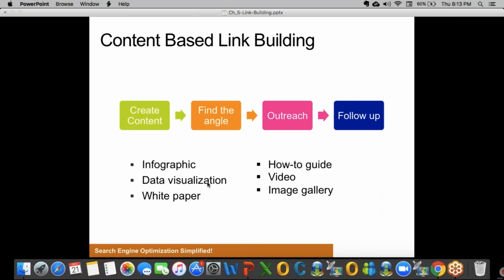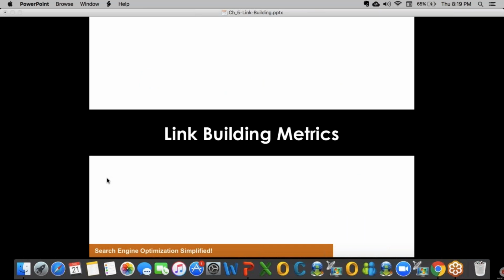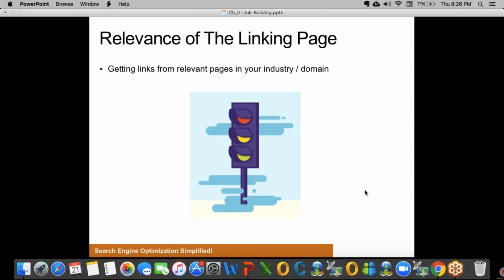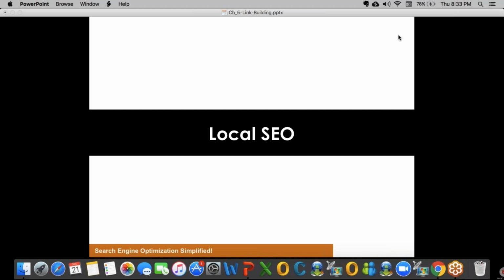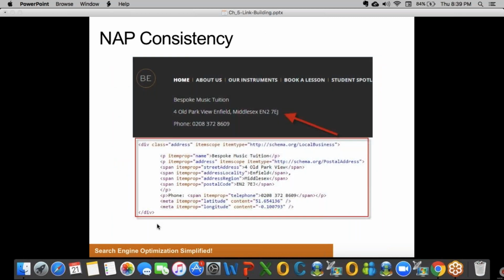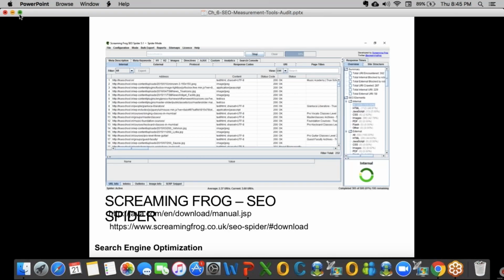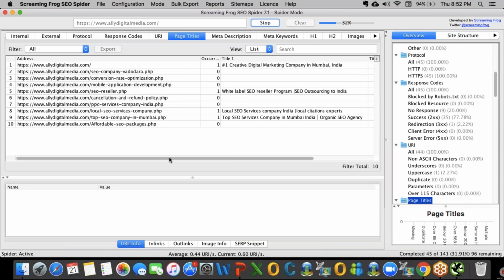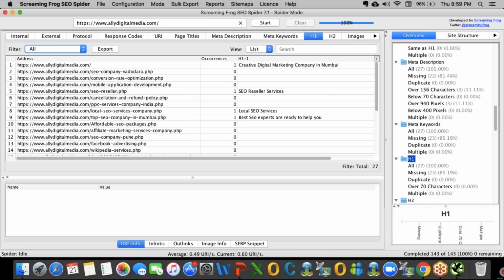2017 12 21 20 12 Search Egine Optimization Mr Hiren Joshi 5th Dec 28th Dec